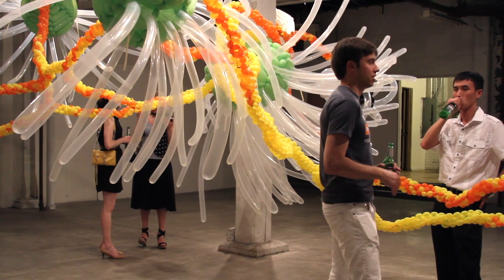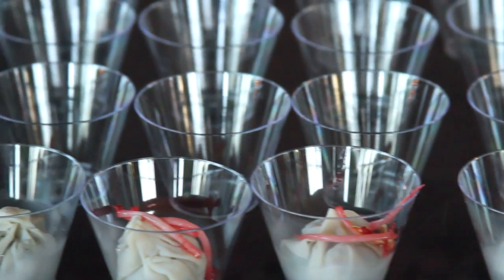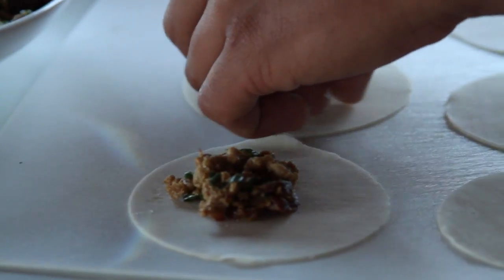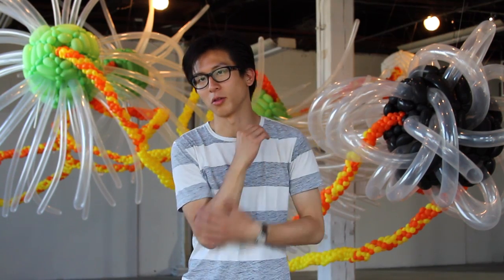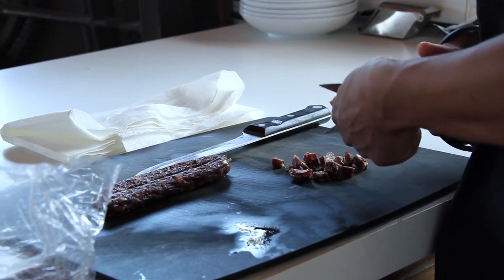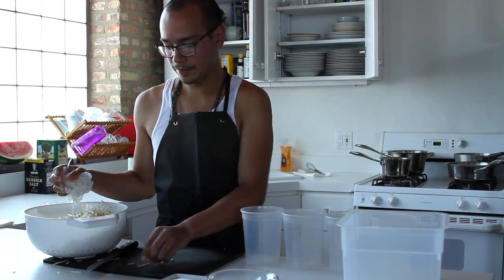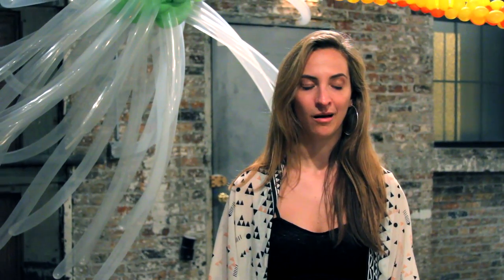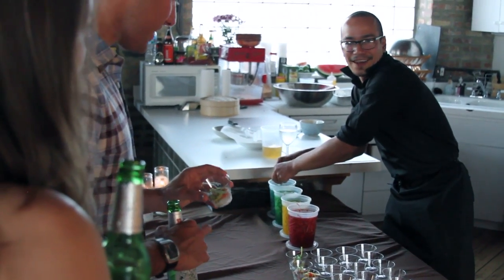Break the Bread : 001 Systems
Features sculpture and balloon artist Willy Chyr in his first solo exhibition Systems/Process at HighConcept Laboratories.

Break The Bread is a documentary web series
about a food artist cooking with art in Chicago.